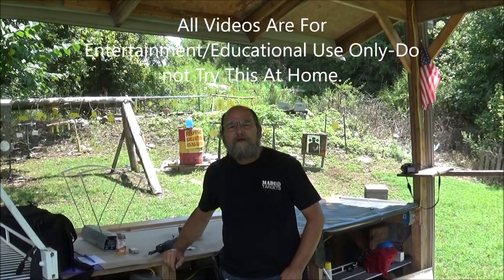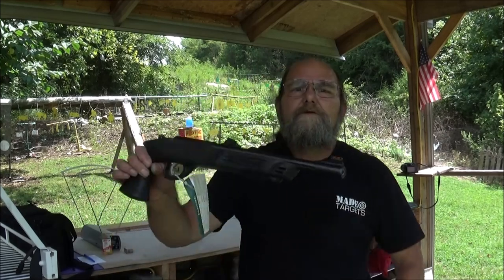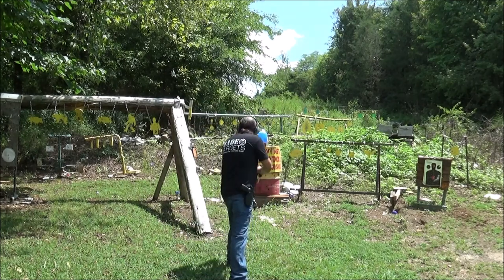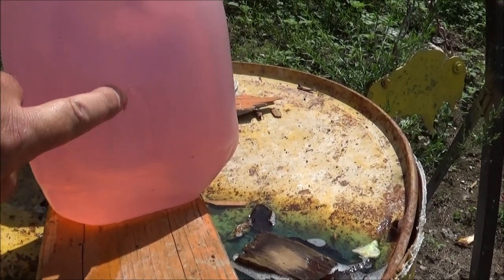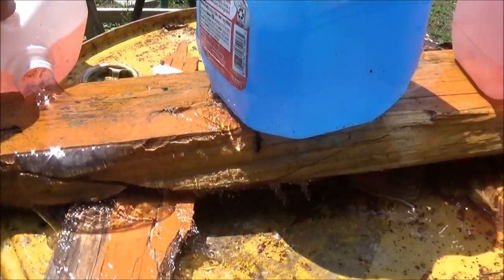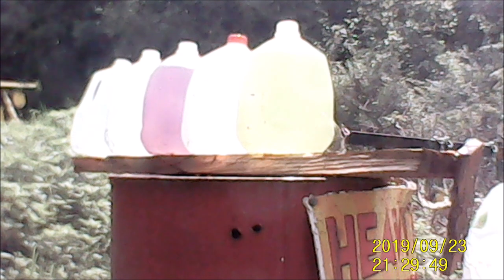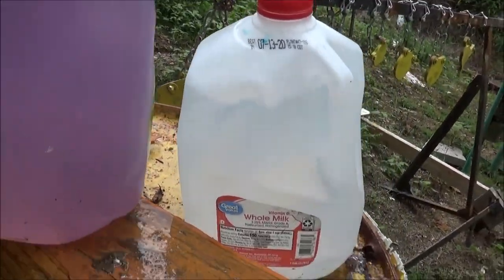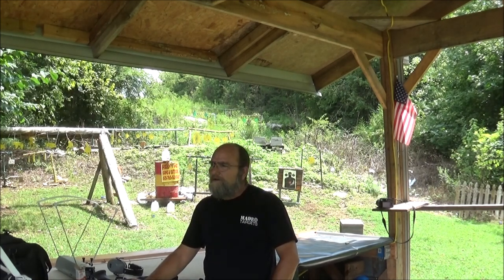22lr & 22short VS Water Jugs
22lr & 22short VS Water Jugs